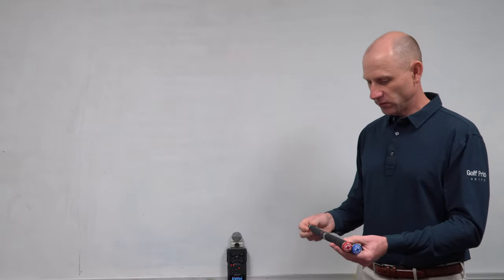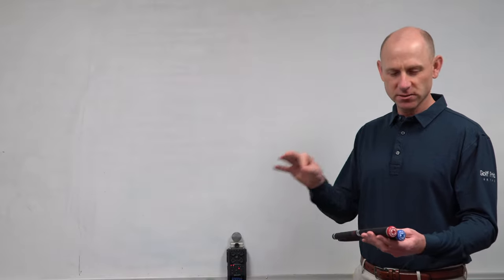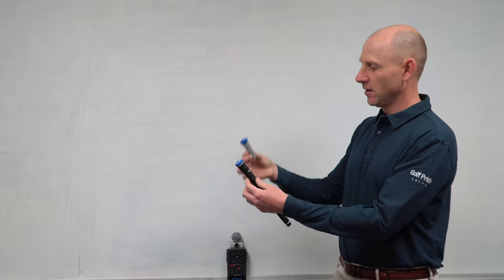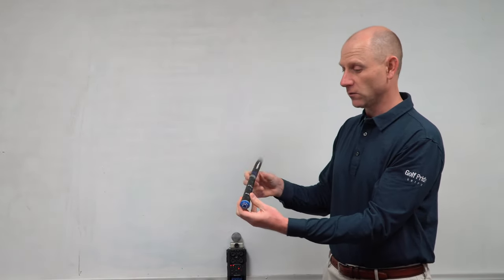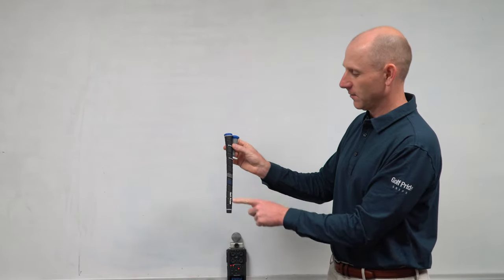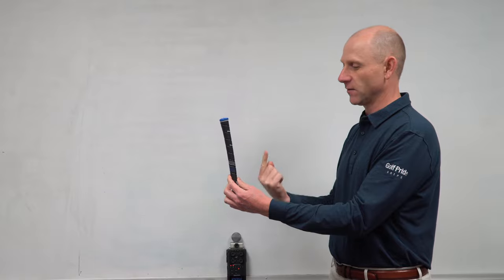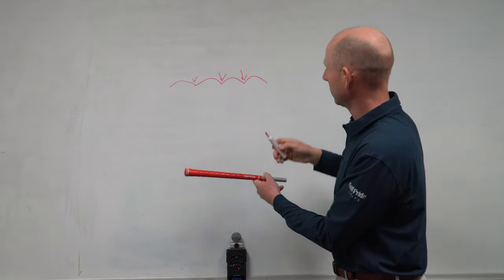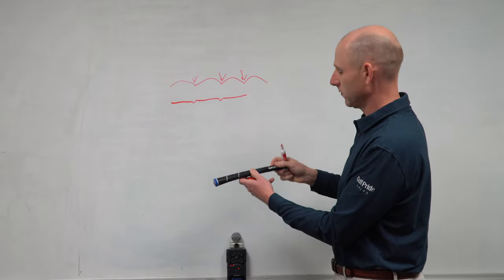Best Wrap Grip Ever?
When most golfers think of wrap grips, they have a certain image in their head of the way it is constructed and feels. Golf Pride has a number of different wrap grips in their lineup and they feature some rather unique technology in their makeup.

THP TV met with Bruce Miller from Golf Pride to get it all broken down in this white board exercise of technology, and what makes their wrap grips a bit different.